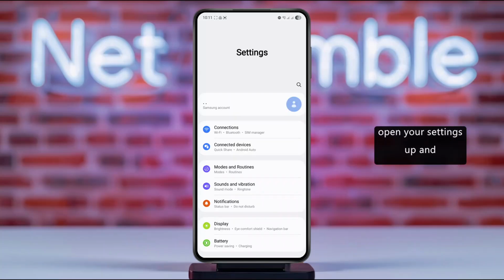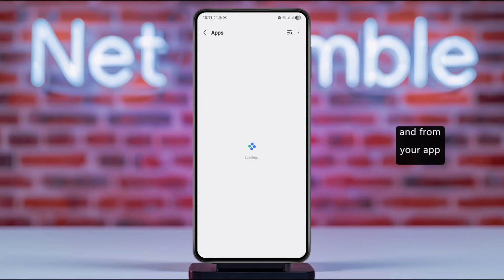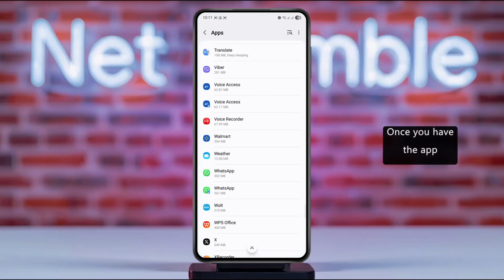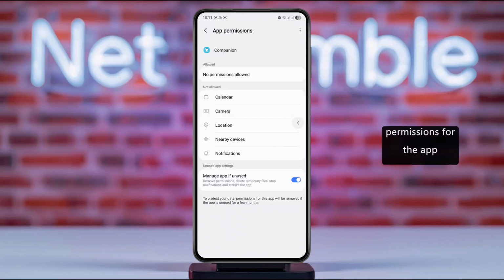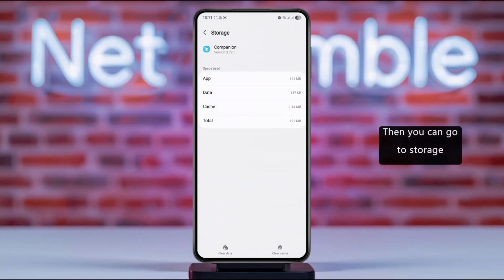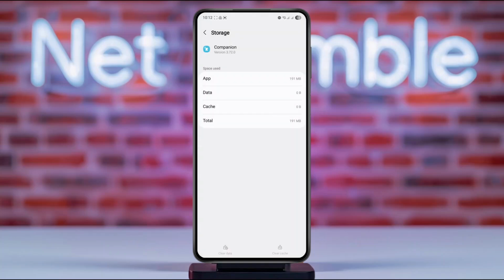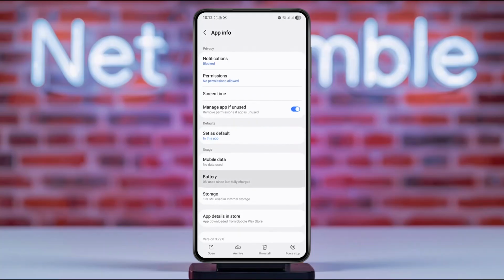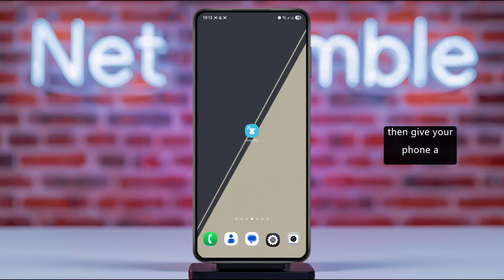How to Fix Zwift Companion App Not Working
Hey everyone,

How to Fix Zwift Companion App Not Working (2026)! Want to troubleshoot the Zwift Companion app when it’s not working properly? This video will guide you through the steps on how to fix the Zwift Companion app not working quickly and easily. Whether you're asking, “Why isn’t my Zwift Companion app working?” or need help resolving connection and sync issues, this tutorial has you covered. Learn the steps to fix common problems so your Zwift Companion app works smoothly again. Watch now to see how you can fix the Zwift Companion app not working today!

Timestamps:

00:00 How to Fix Zwift Companion App Not Working
00:10 Why Isn’t My Zwift Companion App Working?